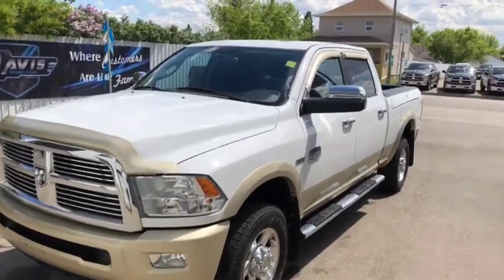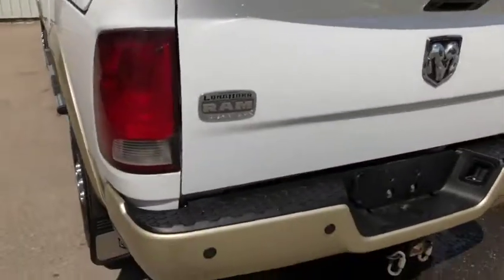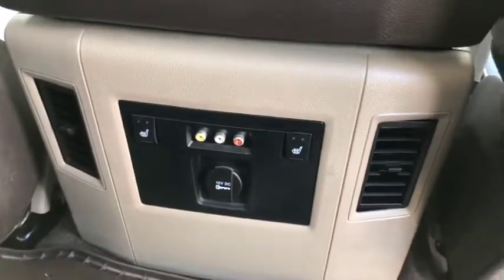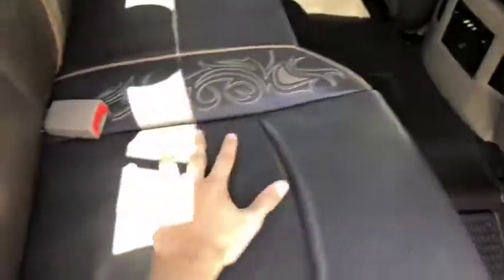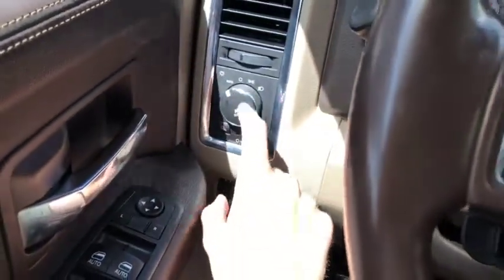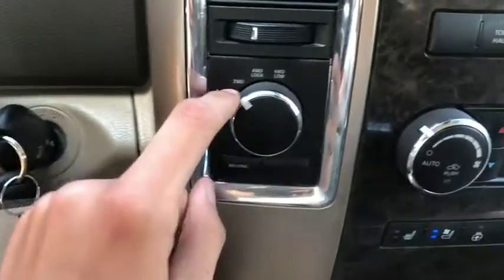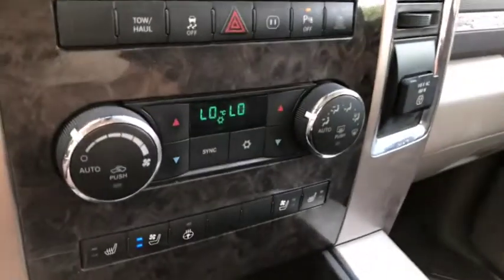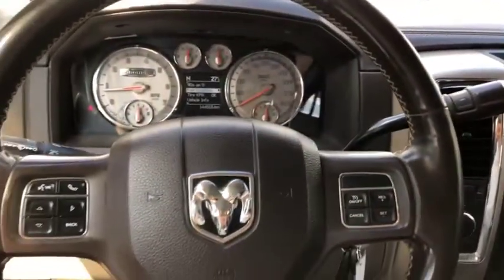2012 RAM 2500 Longhorn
2012 RAM 2500 Longhorn walk through! At Davis Dodge in Fort Macleod